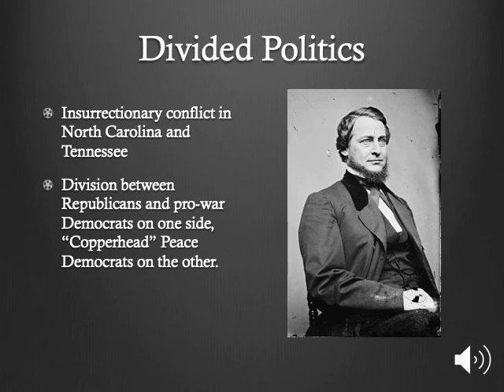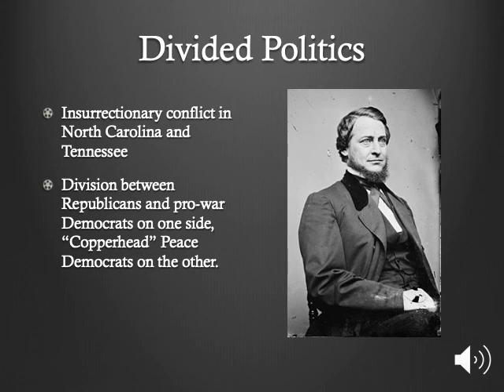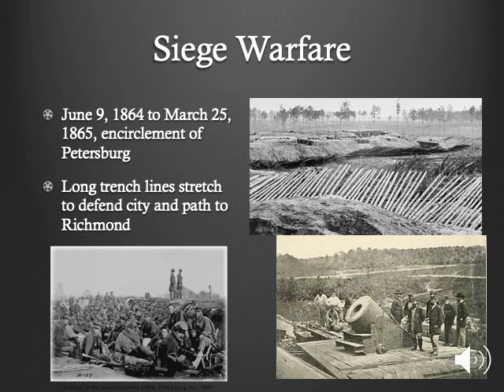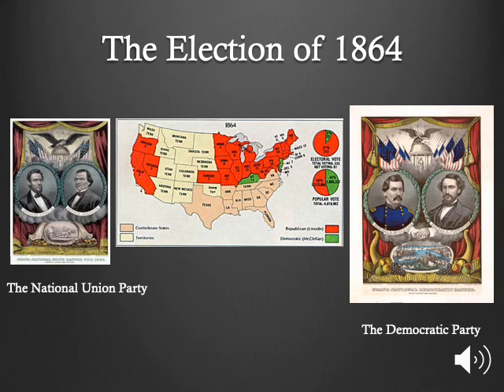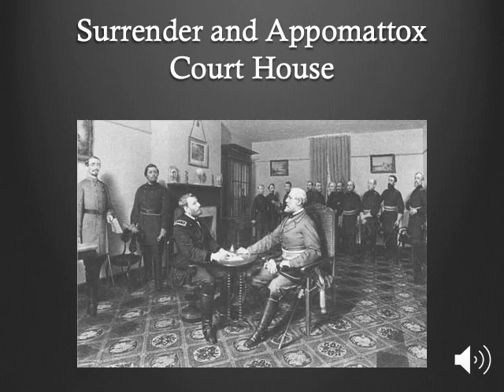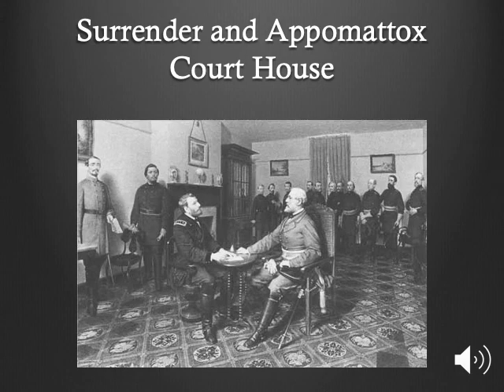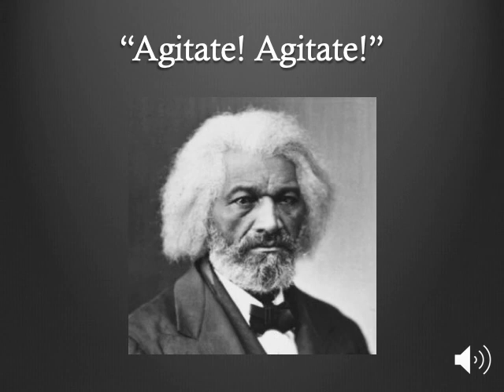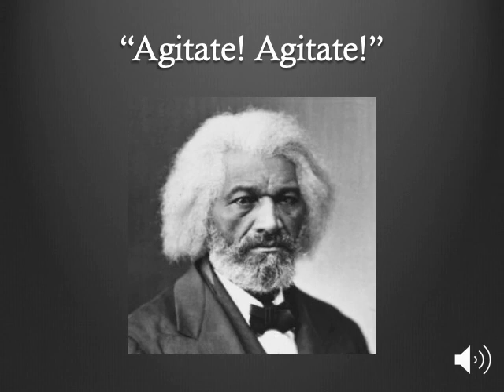Hist 212 A Week 15 Outline